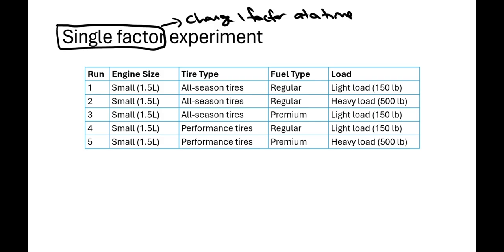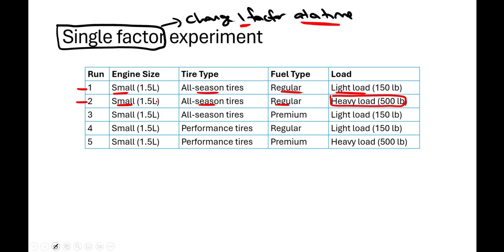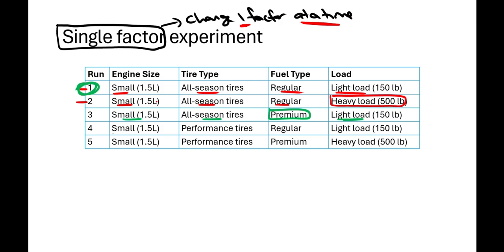2 Single factor experiment default